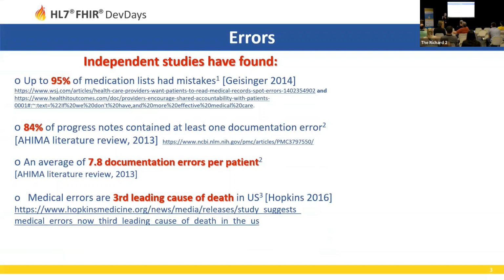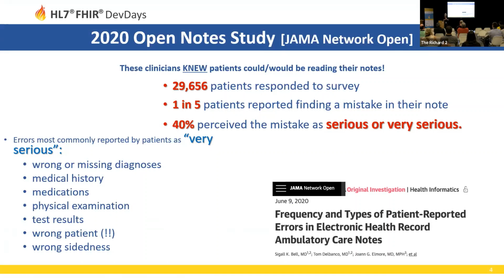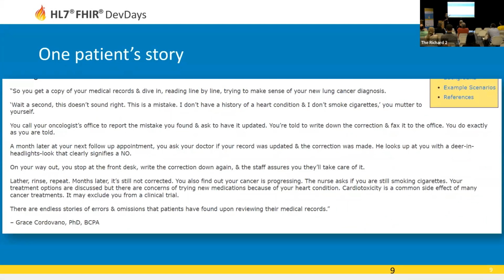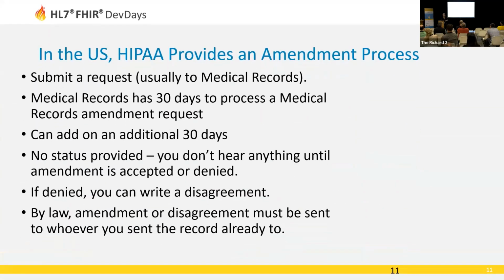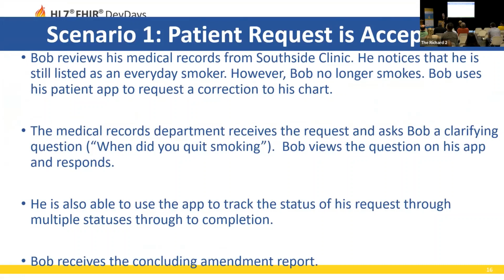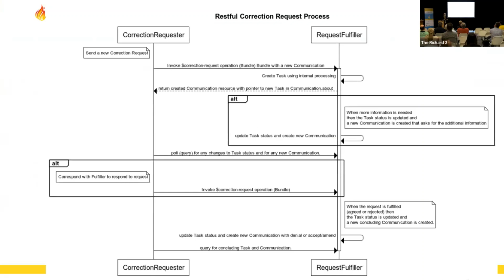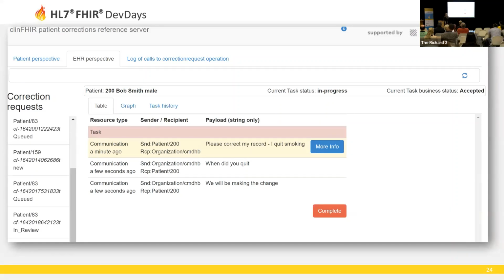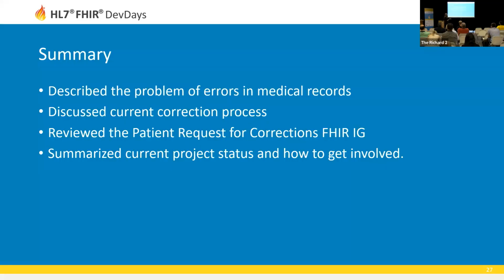Virginia Lorenzi - Patient request for corrections | DevDays 2023 Amsterdam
There are a multitude of studies showing the amount of errors in the medical record and the dangers that errors can cause. The methods for patients to correct errors is often not automated and even paper based. This tutorial provides an overview of the new draft FHIR Implementation Guide, “The Patient’s Request for Corrections”, which provides a FHIR mechanism to request a correction, track the request through to completion, and support any back and forth communication between patient and provider needed to complete the request successfully.